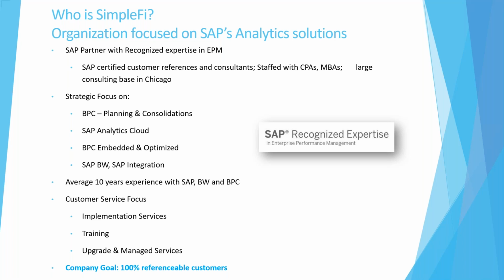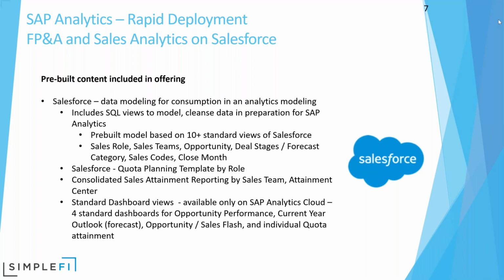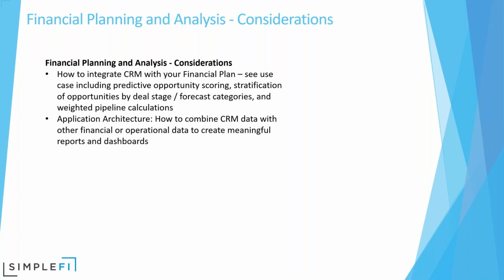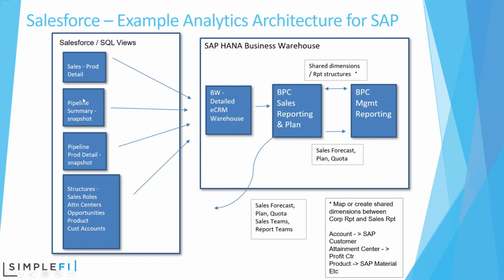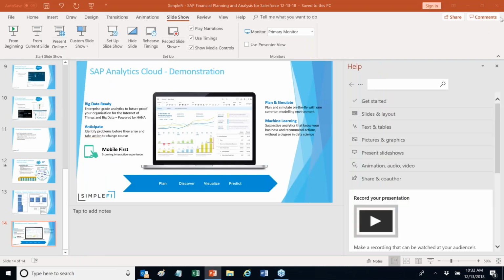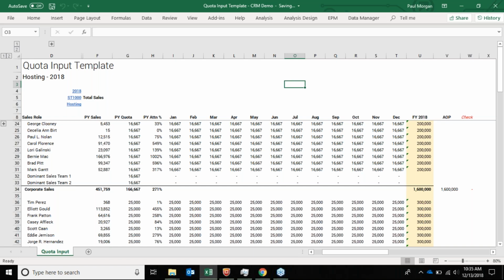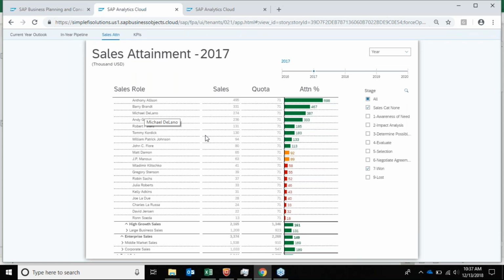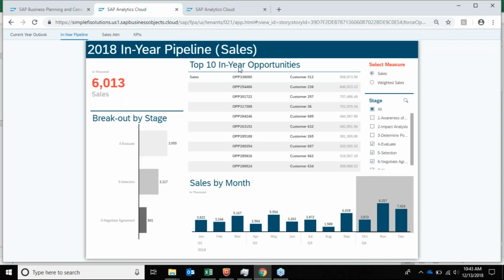CRM Planning and Analytics with SAP